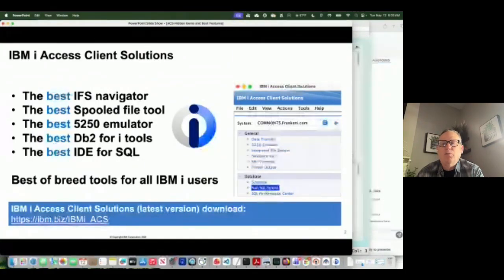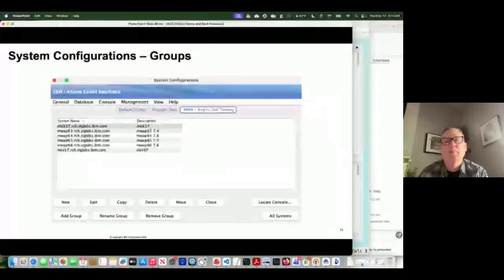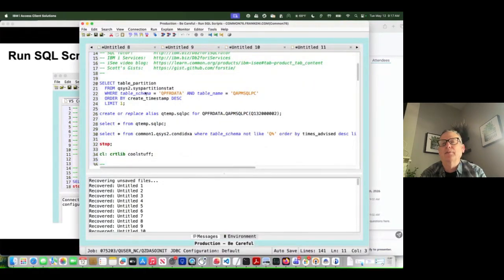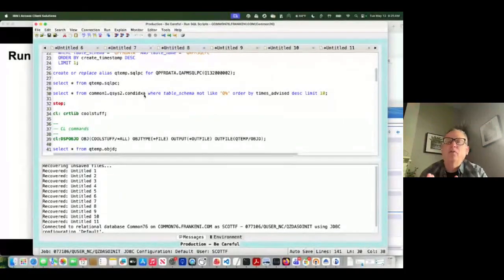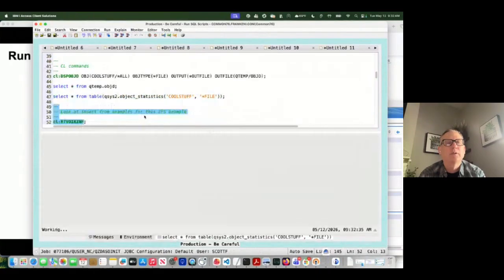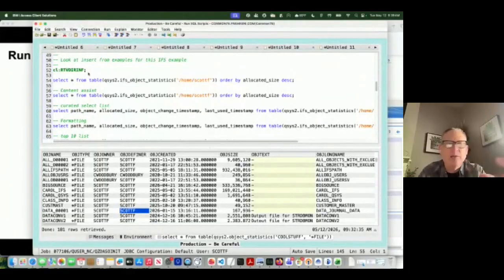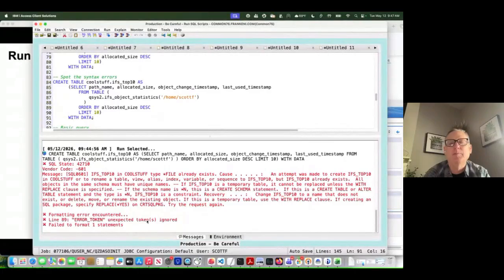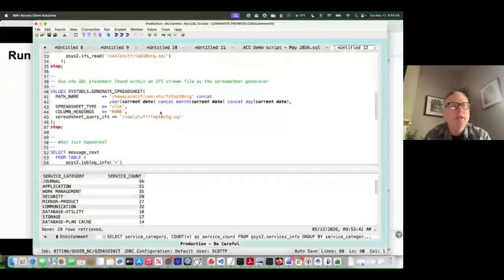ACS Hidden Gems and Best Features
Attend this session hear Scott Forstie’s favorite features within IBM i Access Client Solutions (ACS). In addition to learning about the awesome features in ACS, Scott will share his recommendations for configuring ACS.

Scott Forstie, Db2 for i Business Architect
Bio:
Scott Forstie is a Senior Technical Staff Member within IBM i development and spends most of his time working as the Db2 for i Architect. He has worked on IBM operating system development since joining IBM in 1989.